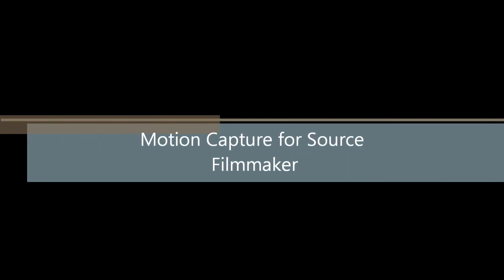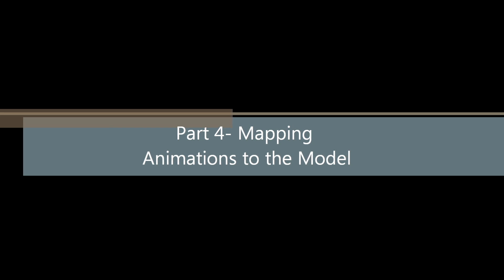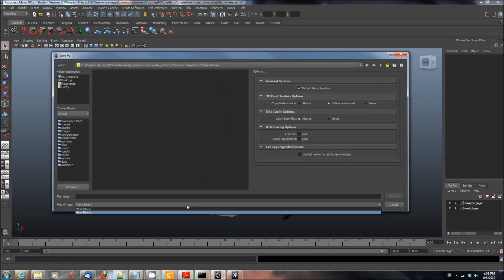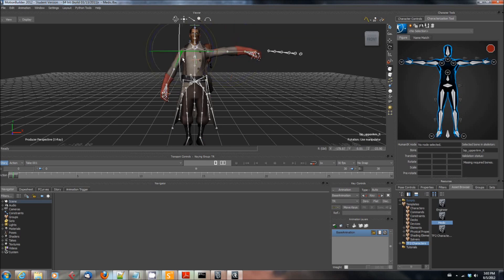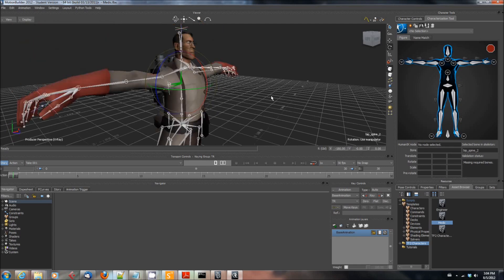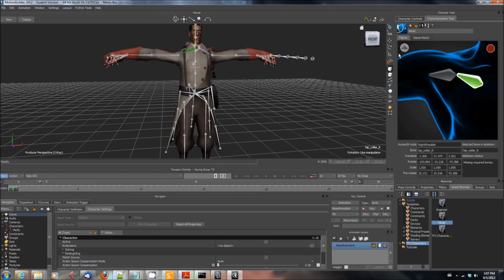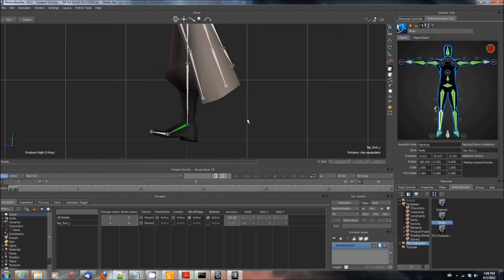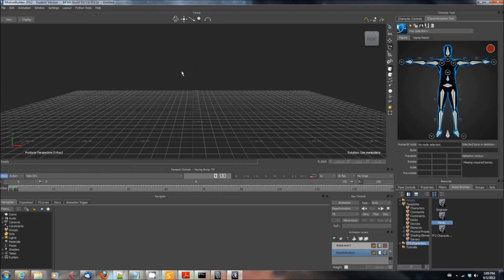[SFM] Motion Capture in Source Filmmaker - Part 4, Mapping the Model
In this part of the tutorial I show you how to update a TF2 model to be ready for animation by exporting it from Maya and editing it in MotionBuilder.